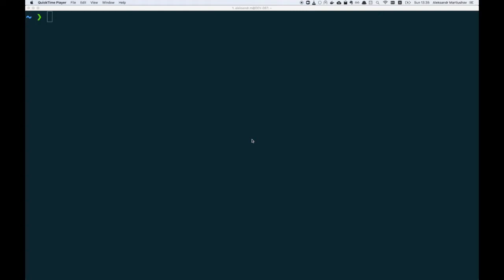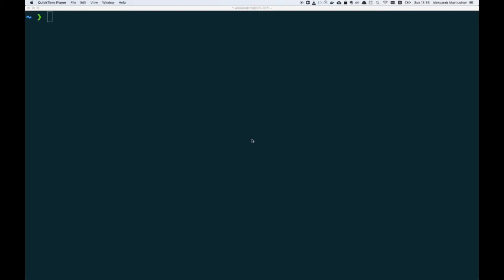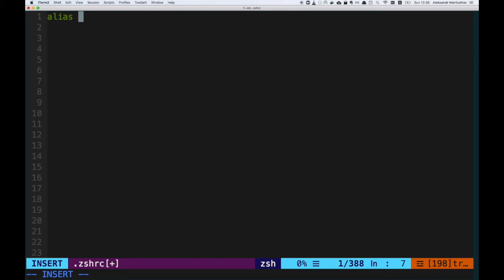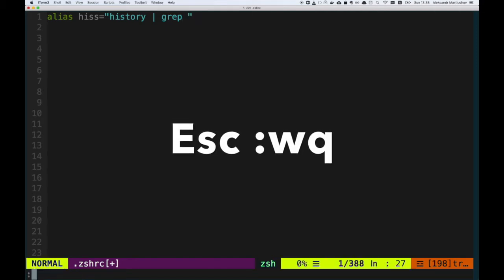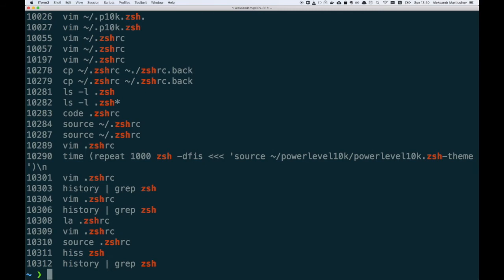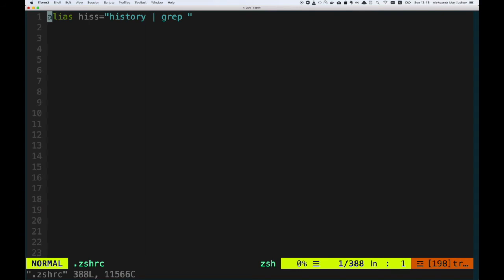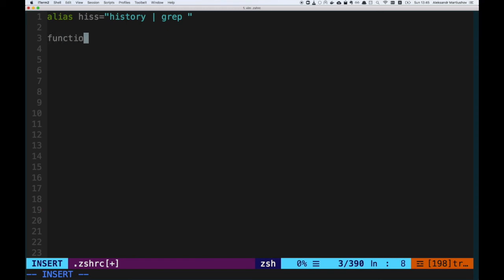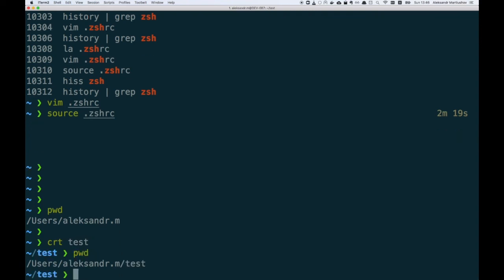Productivity tips: Terminal: alias and shell function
This video covers a concept of alias and shell function for terminal productivity.